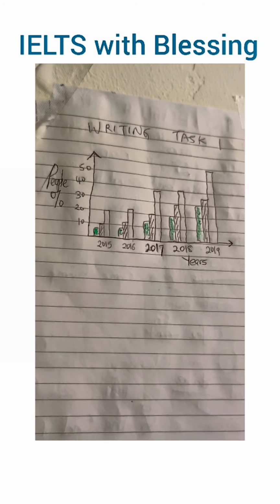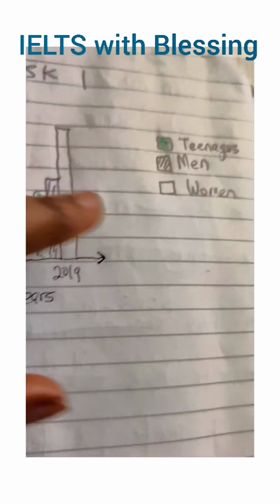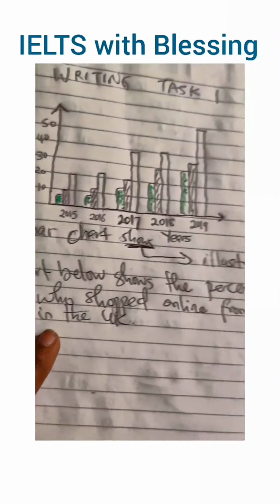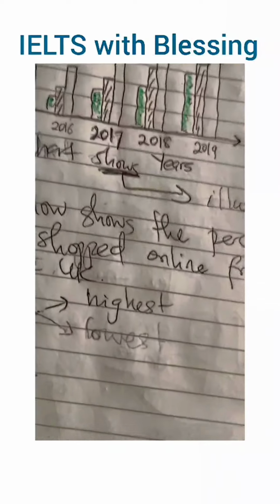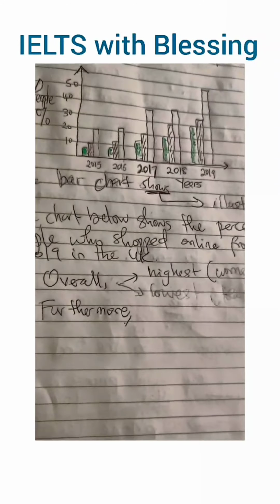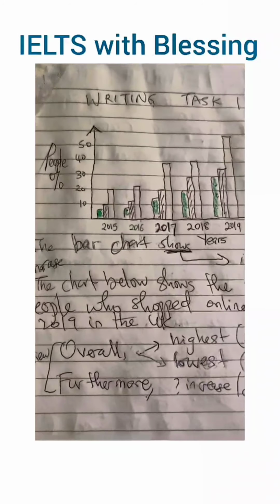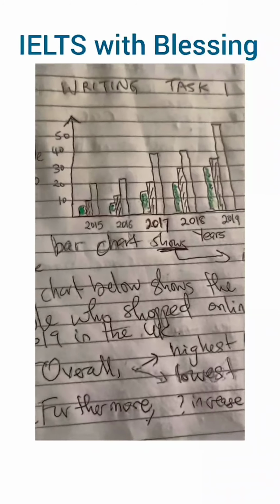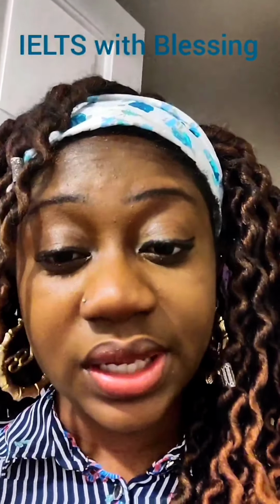IELTS Writing Task 1 : Analysis of a Bar Chart